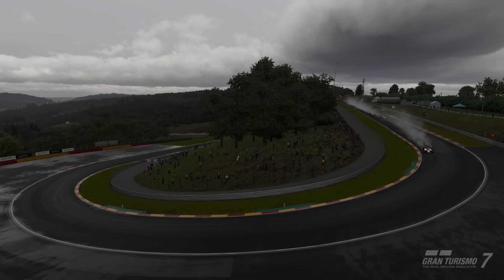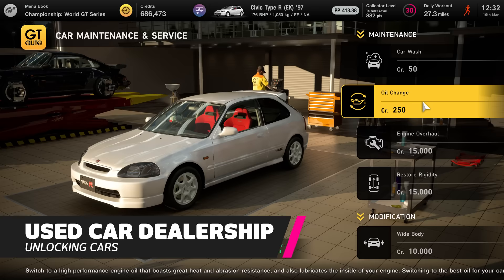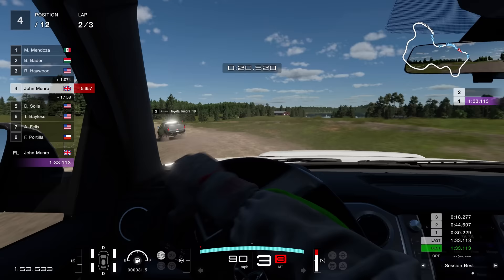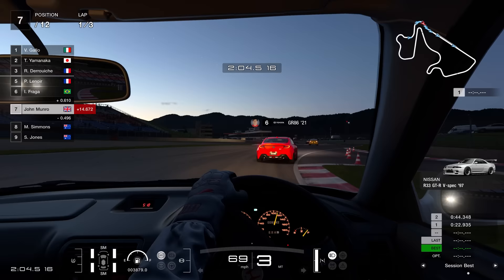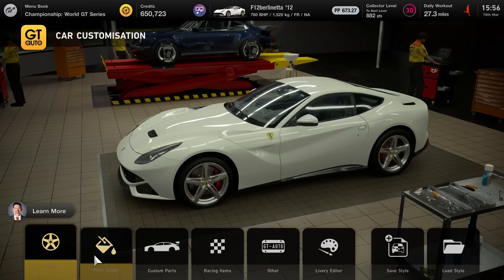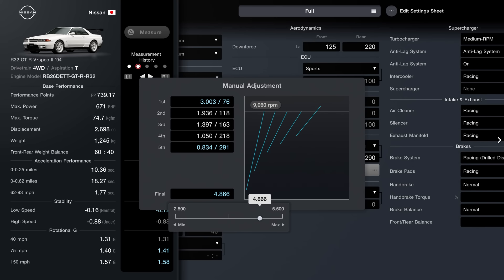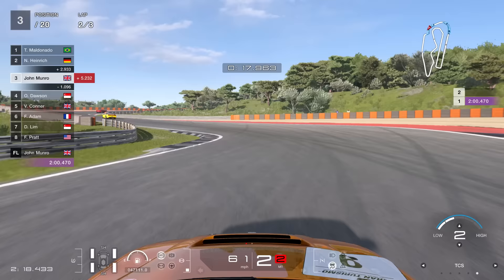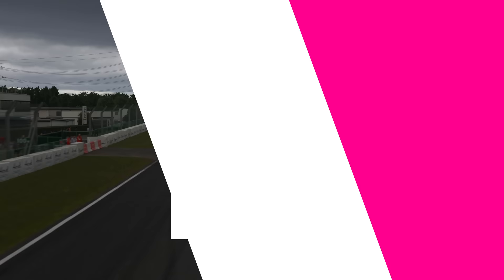Gran Turismo 7 Tips & Tricks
Gran Turismo 7 is here and we've spent the last week pouring through every detail and options menu to deliver this: the ultimate tips and tricks to help you get up to speed.

If you're just starting out your journey through Polyphony Digital's car collecting extravaganza, there are some things you should know. Watch as we run through some controller and assist settings, explain the progression systems, make the most of car tuning and even wet tyre advice.

With Sony's PlayStation 4 and PlayStation 5 game being so vast, we haven't covered everything - that would be a six-hour video. Think of this as the most important essentials you need to know, and we'll be back soon with more Gran Turismo 7 videos very soon.

00:00 - Intro
00:24 - Café Menu Books - Unlocking Cars
00:59 - Brand Central - Unlocking Cars
01:20 - Invitational Cars - Unlocking Cars
01:44 - Used Car Dealership - Unlocking Cars
02:09 - Legend Cars Dealership - Unlocking Cars
02:26 - Collector Levels - Unlocking Cars
03:04 - Daily Workouts - Unlocking Cars
03:35 - Unlocking 'End Game' - Café Books
03:56 - Unlocking Tracks - Café Books
04:14 - Unlocking Multiplayer - Café Books
04:39 - Circuit Experiences - Café Books
05:07 - Drive Clean - Game Progression
05:22 - Performance Points - Car Setup & Tuning Advice
05:57 - Reducing PP - Car Setup & Tuning Advice
06:41 - Aerodynamics - Car Setup & Tuning Advice
07:02 - Measuring PP Changes - Car Setup & Tuning Advice
07:36 - Removing Modifications - Car Setup & Tuning Advice
08:00 - Handling & Braking - Car Setup & Tuning Advice
08:28 - Anti-lag System - Car Setup & Tuning Advice
09:02 - Difficulty Level - Driving Advice
09:29 - Using a Gamepad - Driving Advice
09:56 - Water Indicator - Driving Advice
10:26 - Wet Tyre Usage - Driving Advice
10:52 - Gold License Tests - Driving Advice